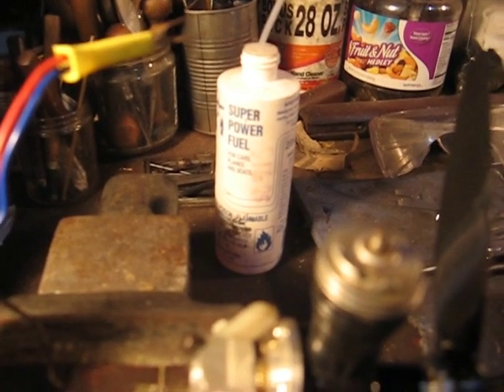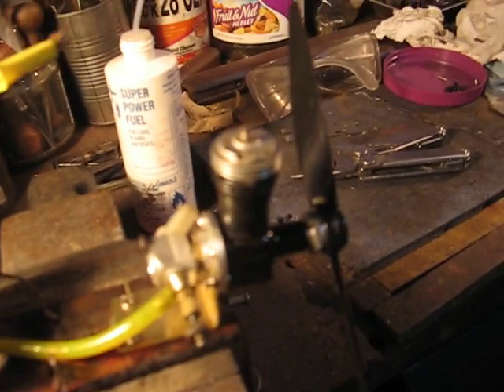Custom Conversion RC Cox 049 Black Widow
Here is my RC Black Widow, which I put together by turning a custom backplate from Al bar stock and fitting an OEM reed valve with an E clip, to which I screwed a Tarno carb (which is not intended for this motor). I made a simple mount from some brass sheet. After some trouble with vibration causing my cylinder to unscrew, I was able to get it to run and respond to the throttle. It shows promise!